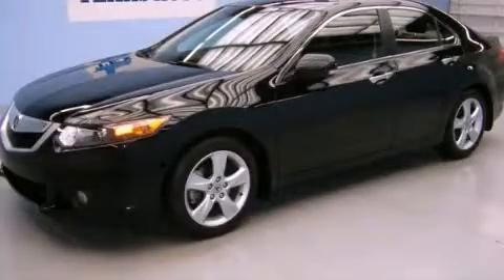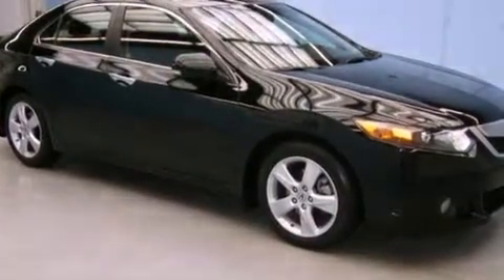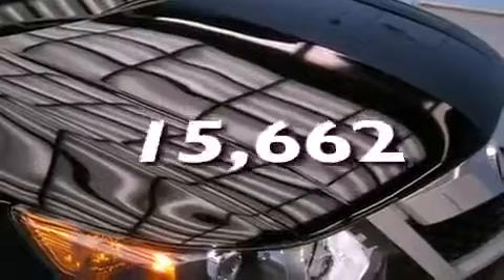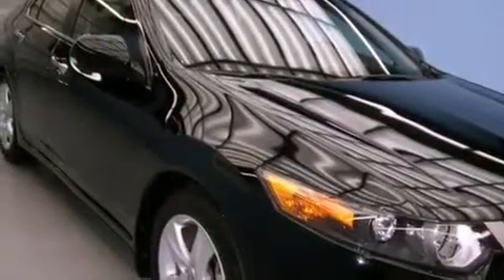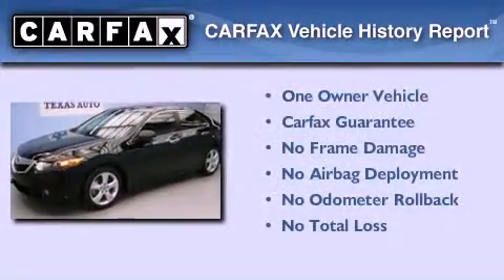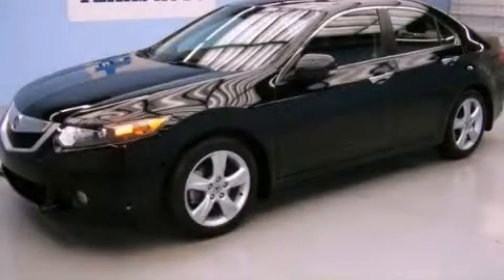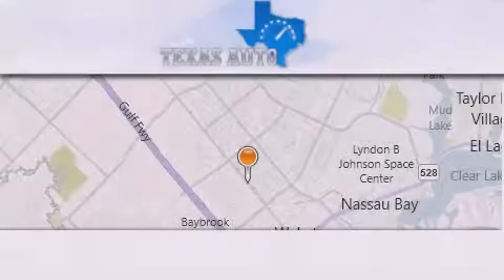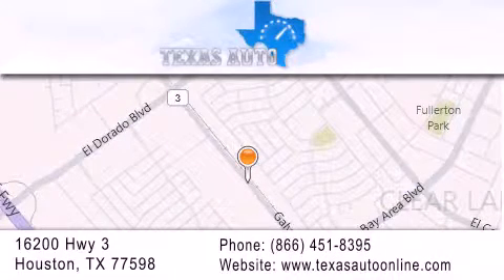2010 Acura TSX San Antonio TX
Year : 2010
 Make : Acura
 Model : TSX
 Engine : 2.4L DOHC PGM-FI 16-valve i-VTEC L4 engine
 Trans . : Automatic
 Exterior : Black
 Miles : 15,662
 Interior : Black

 2010 Acura TSX Houston TX